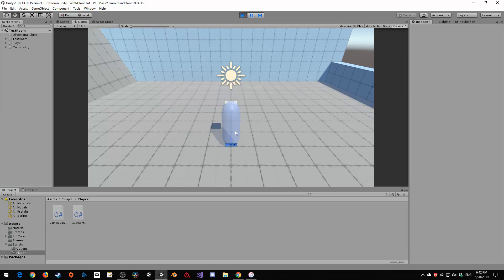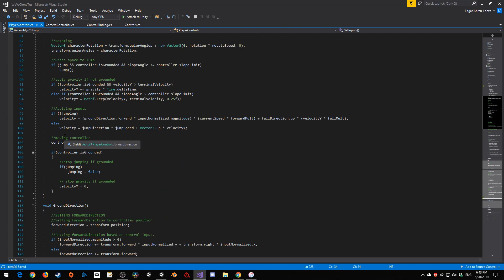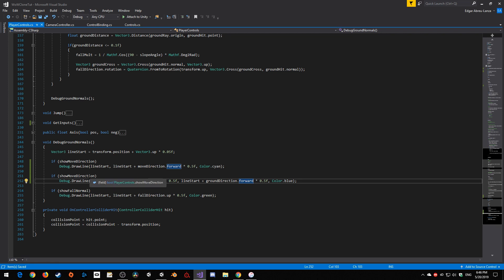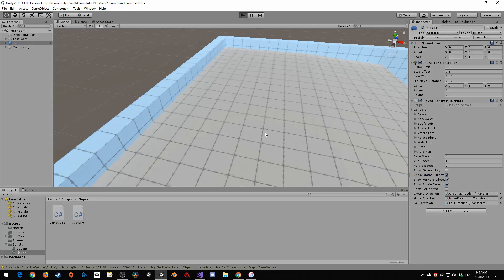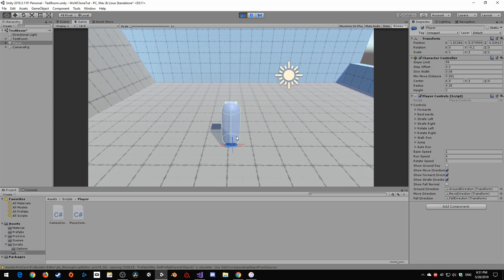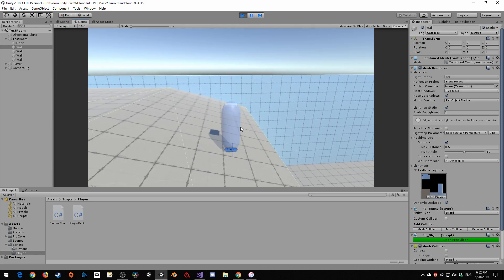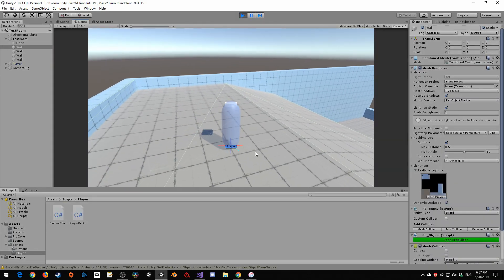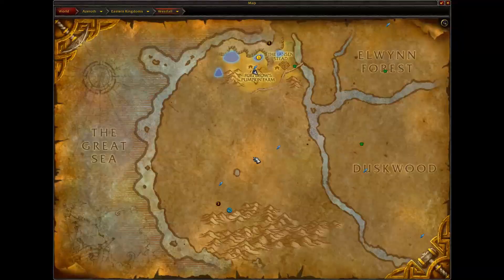Cloning WoW in Unity Part 08.5 - Fixing Strafing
We make sure strafing isn't causing us to jump forwards slightly.
Extra special thanks to  Dithidi Xal for catching this mistake so we can fix it and learn from it!